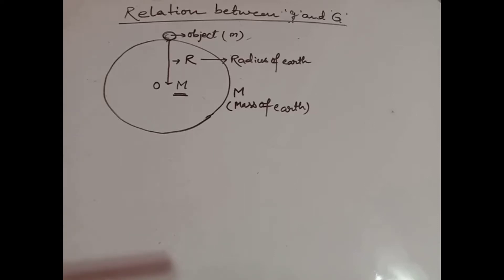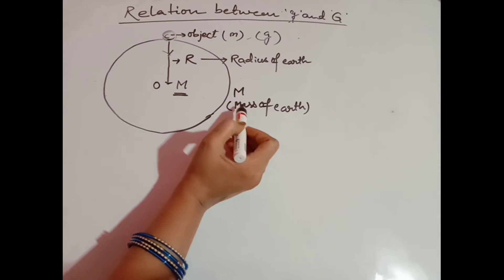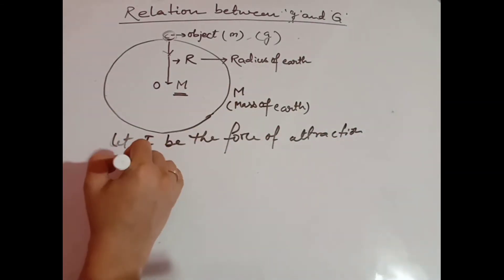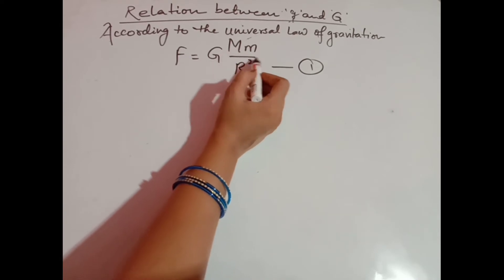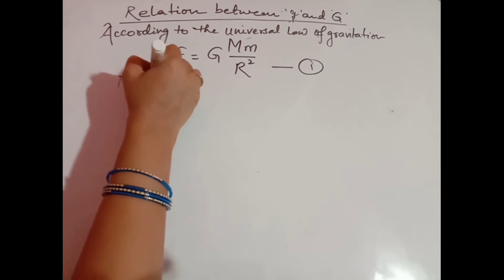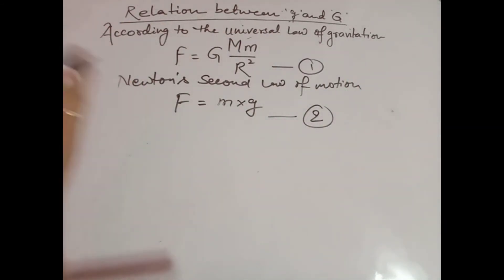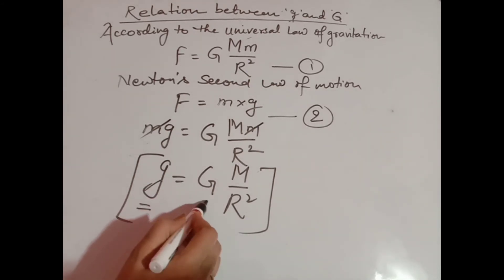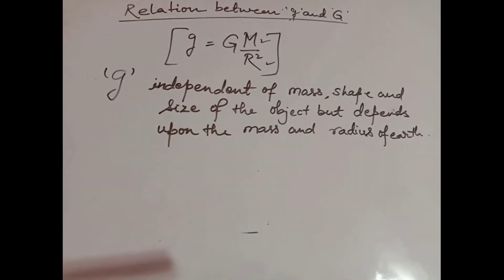Relation between acceleration due to gravity and universal gravitational constant /Gravitation STD 9